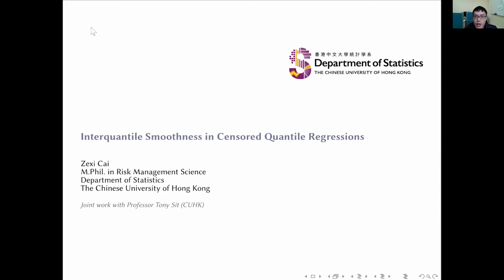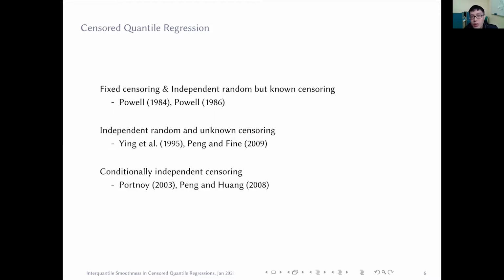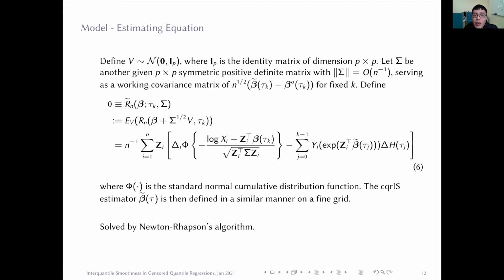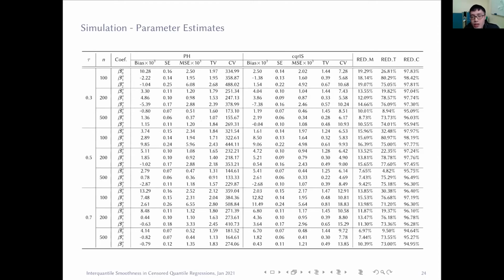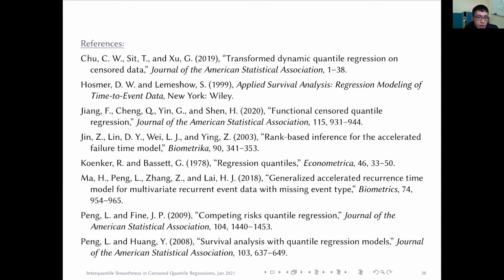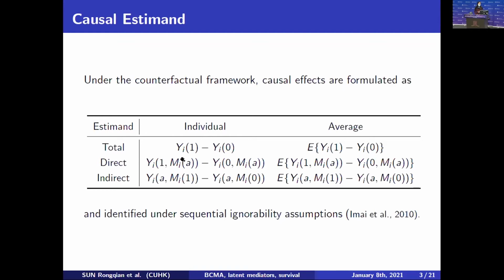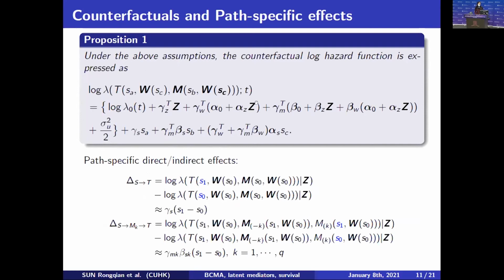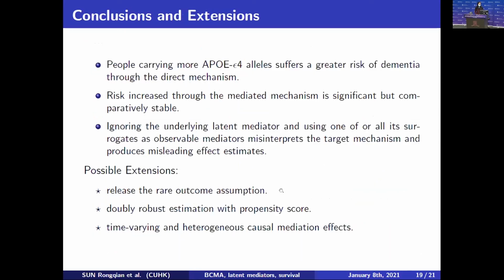Risk Management Science and Statistics -- 2020-2021 CUHK Science Faculty Postgraduate Research Day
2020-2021 CUHK Science Faculty Postgraduate Research Day (8 Jan 2021)
Risk Management Science and Statistics

00:00 - Interquantile Smoothness in Censored Quantile Regressions
CAI Zexi (Year 2 MPhil student in Risk Management Science)

19:28 - Bayesian Causal Mediation Analysis with Latent Mediators and Survival Outcome
SUN Rongqian (Year 2 PhD student in Statistics)